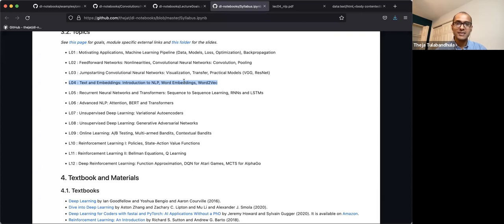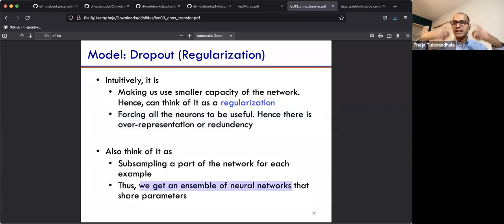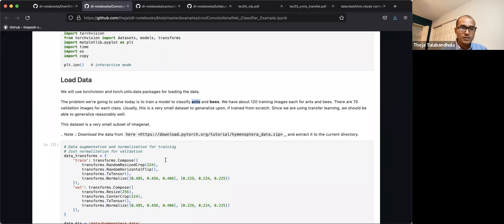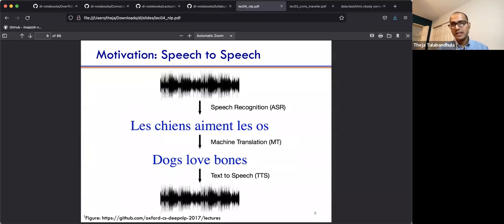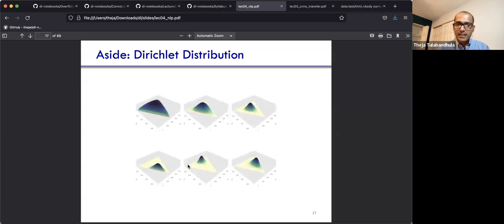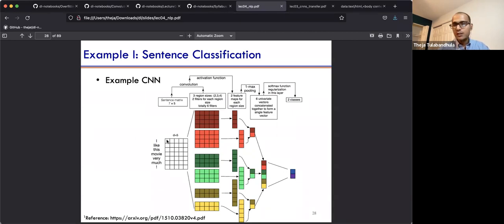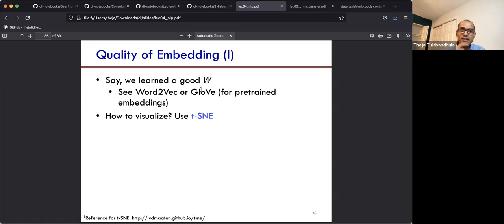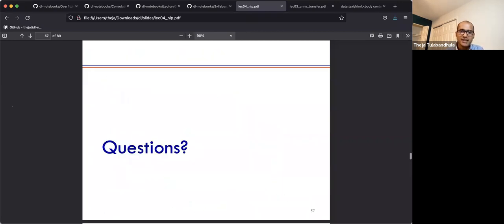Deep Learning (Spring 2022) L4: Text and Embeddings: Introduction to NLP, Word Embeddings, Word2Vec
Welcome to yet another Deep Learning Lecture Series (Spring 2022)

Text and Embeddings: Introduction to NLP, Word Embeddings, Word2Vec